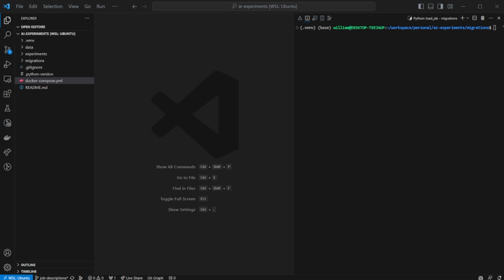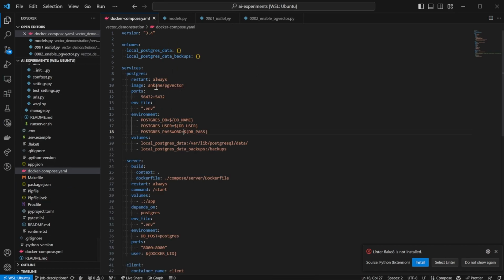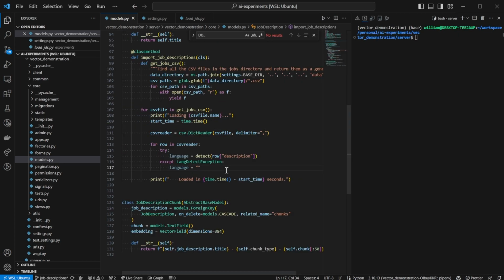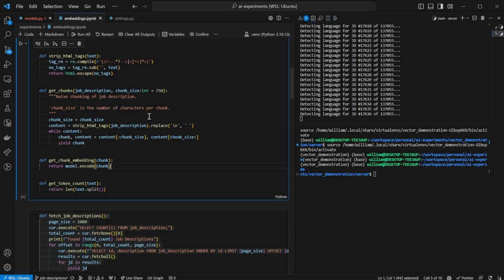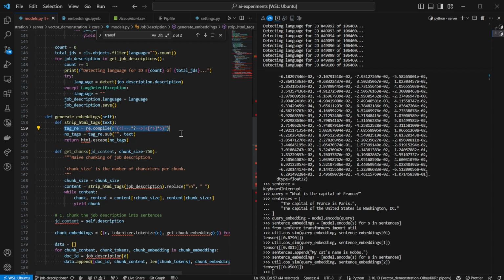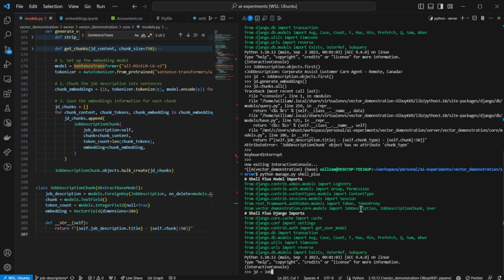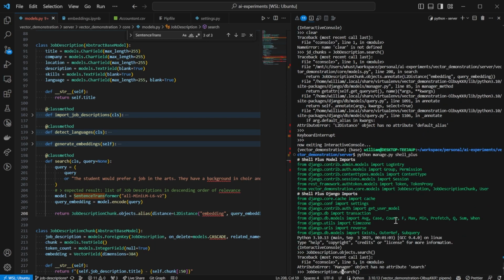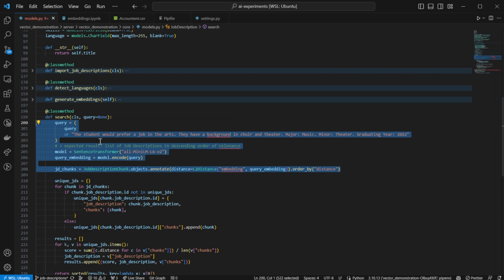Let's Code an AI Search Engine with LLM Embeddings, Django, and pgvector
A lot of people have asked us for ideas of how they can leverage Large Language Models (LLMs) for their business applications. A common example is to use the native language comprehension capabilities of LLMs to find matching content. This makes LLMs an excellent tool for search!

In this video, ThinkNimble CTO William Huster walks through how he built a prototype application that enables searching for job descriptions using an unstructured, English-language description of a job seeker.

Technologies used in this demo:

- Django
- PostgreSQL + pgvector
- Python sentence-transformers library

Links and Resources:
- Sentence Transformers package for Python